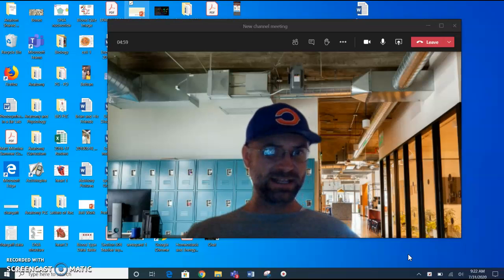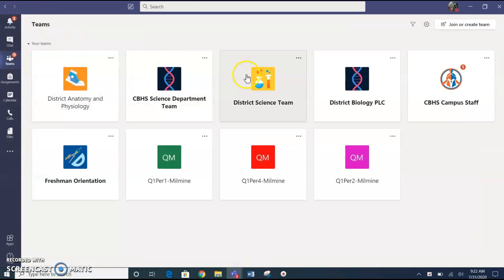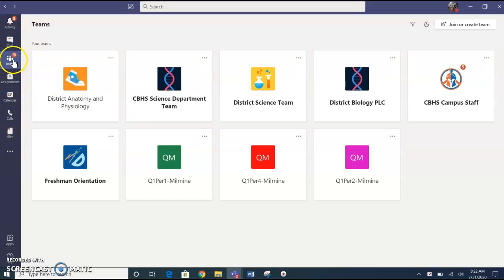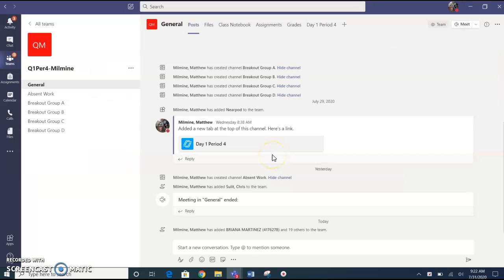How to log into your classes Monday